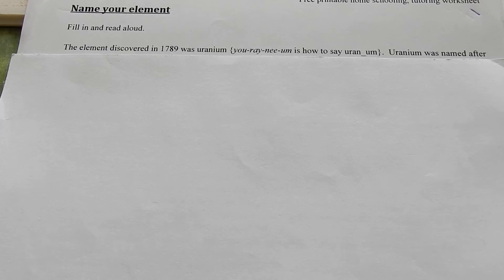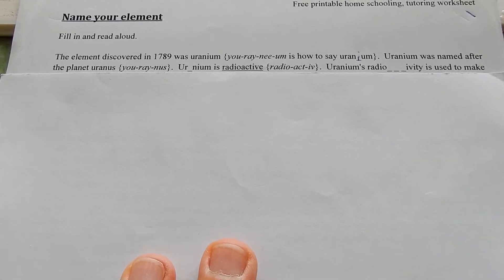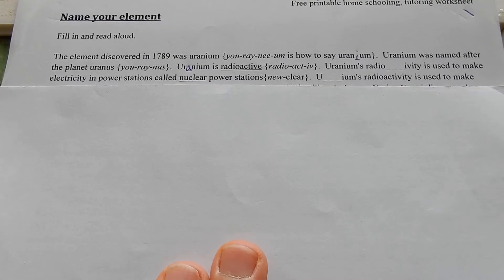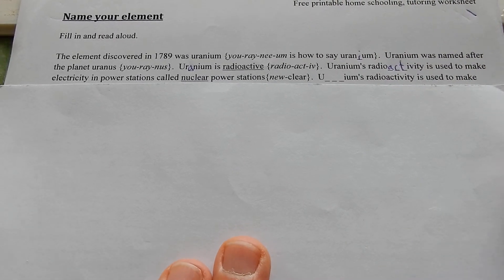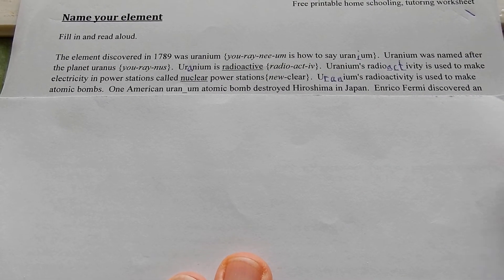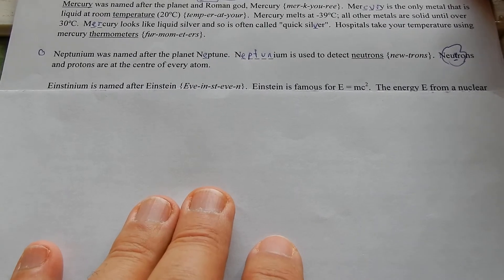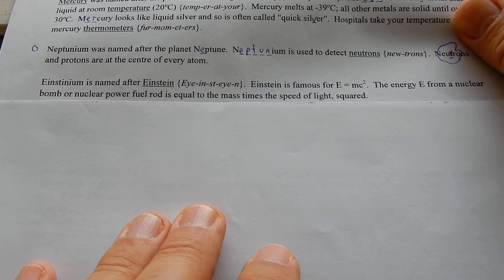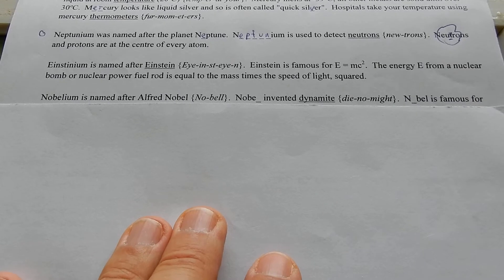How the elements were named Helium, Copper, Tungsten, Uranium, Plutonium, Neptunium, Mercury